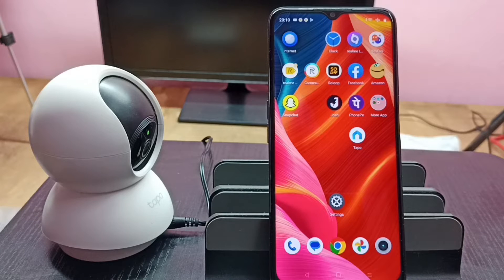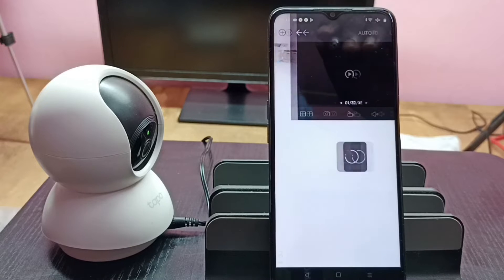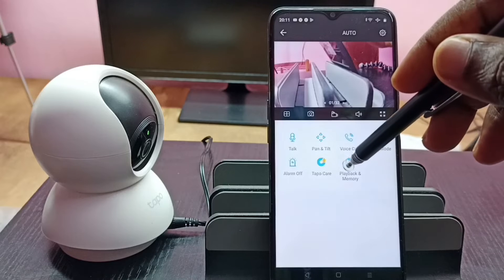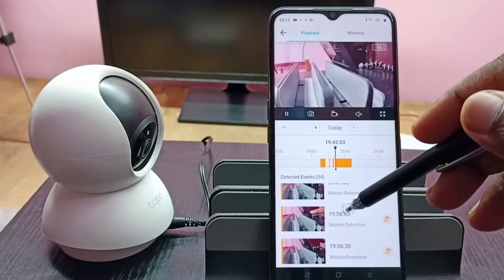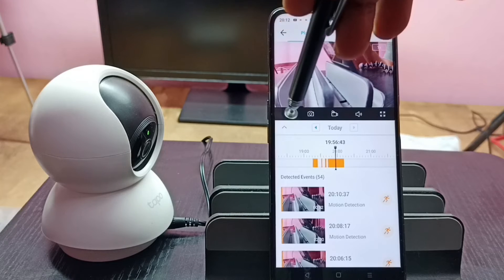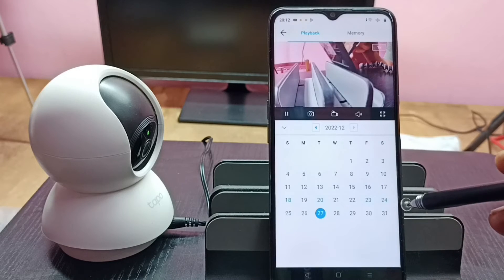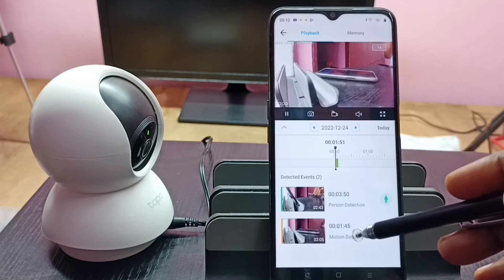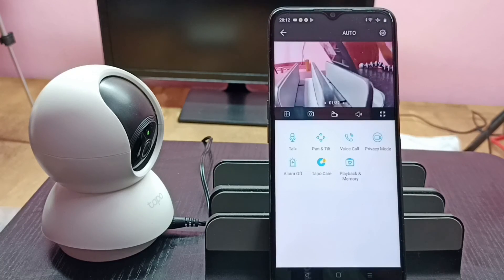HOW TO CHECK CCTV CAMERA RECORDING IN MOBILE PHONE | HOW TO CHECK CCTV FOOTAGE IN MOBILE PHONE